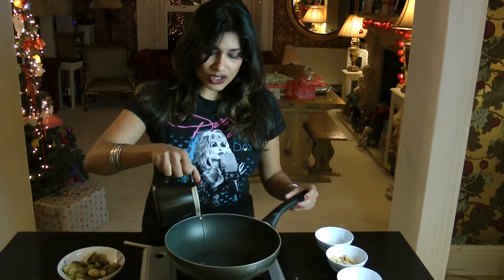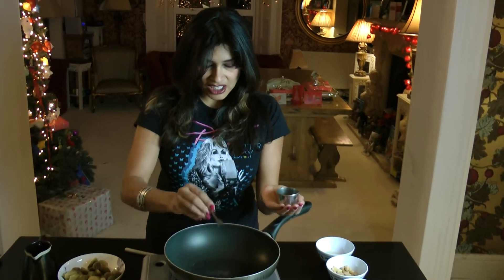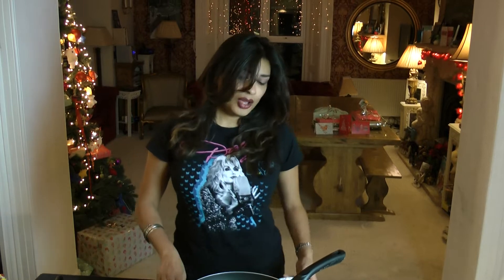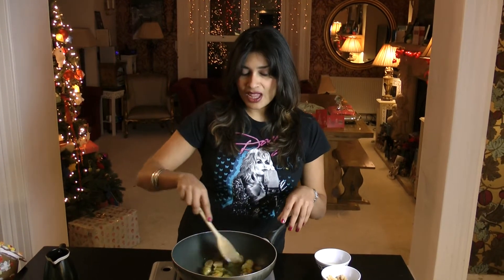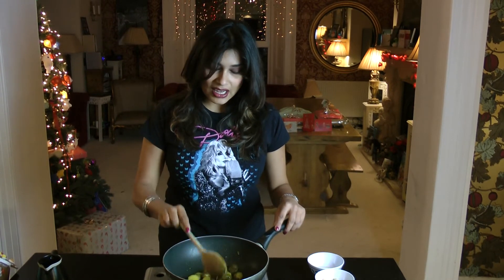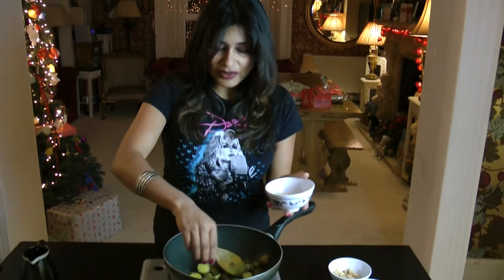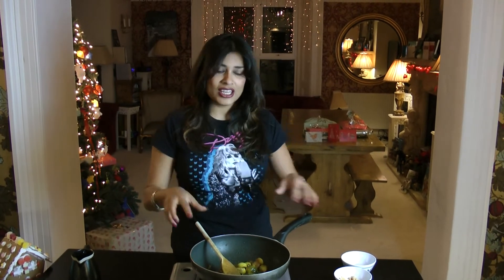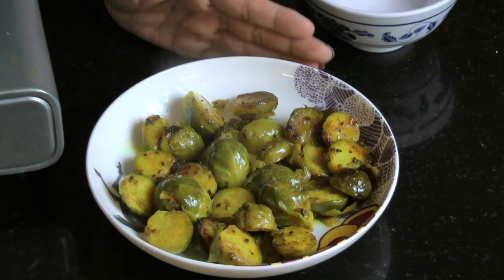How to Make Brussel Sprout Curry-Mustard seeds. Indian Recipe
Brussel Sprout Curry How to transform leftover or fresh Brussel sprouts with mustard seeds Indian Recipe